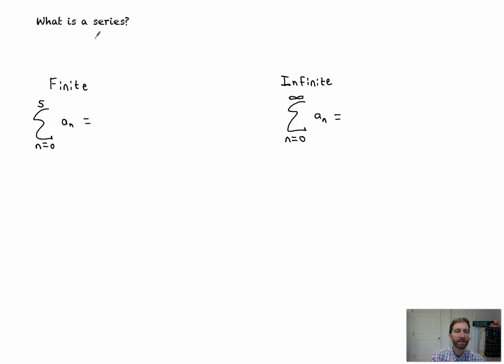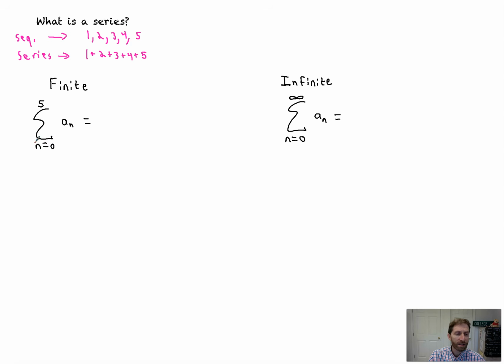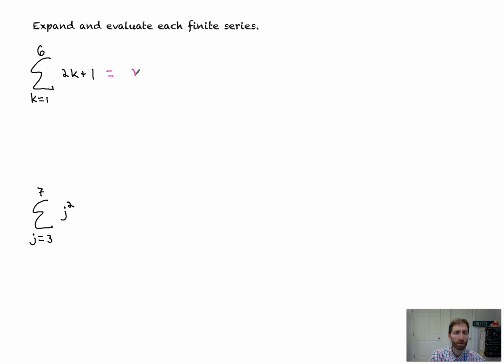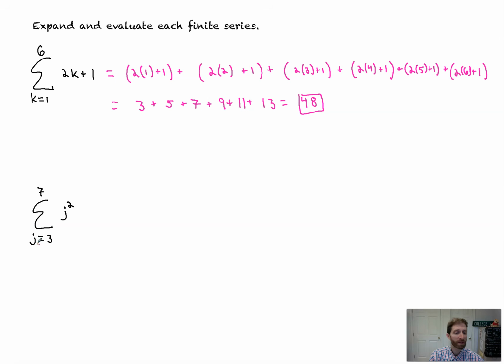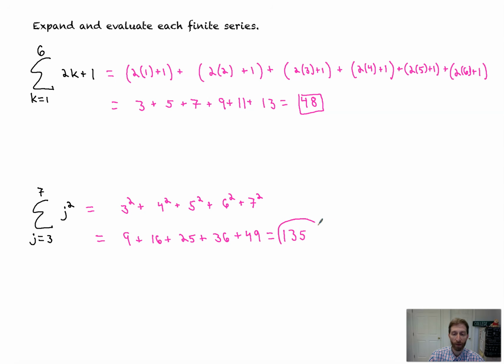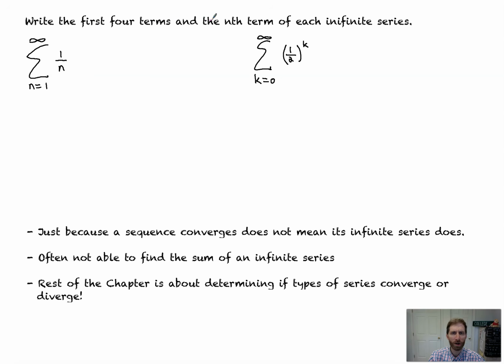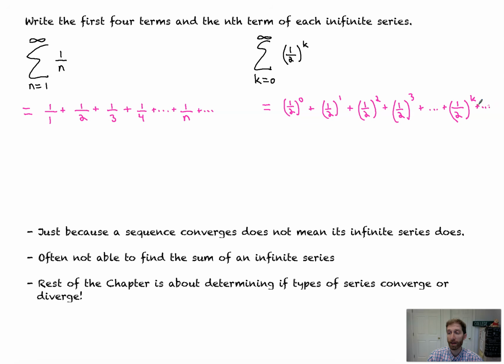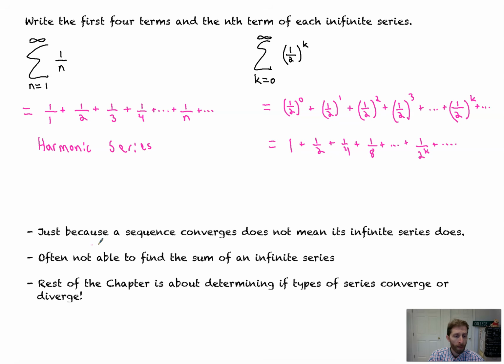Introduction to Series and Sigma Notation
This Math Help Video Tutorial is all about